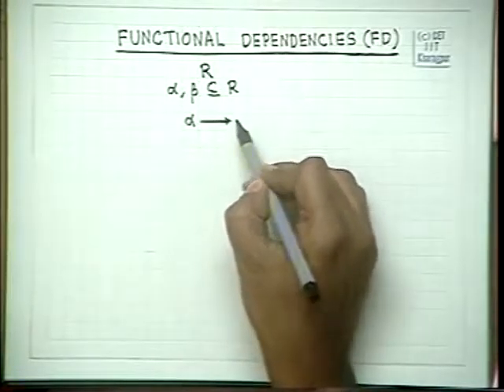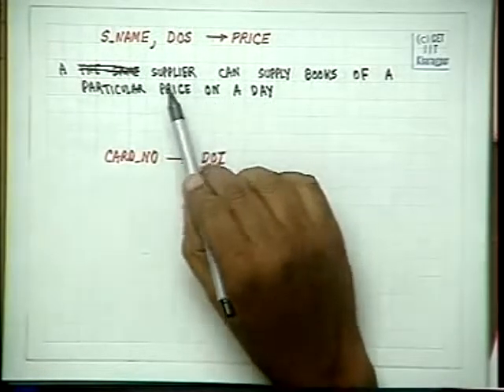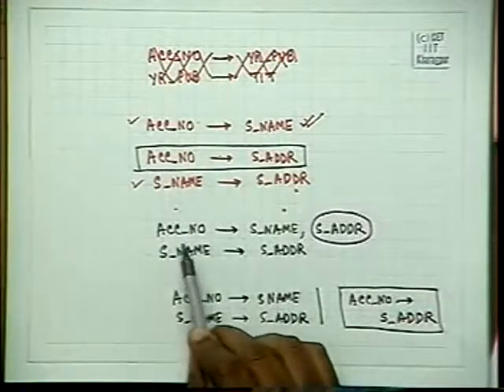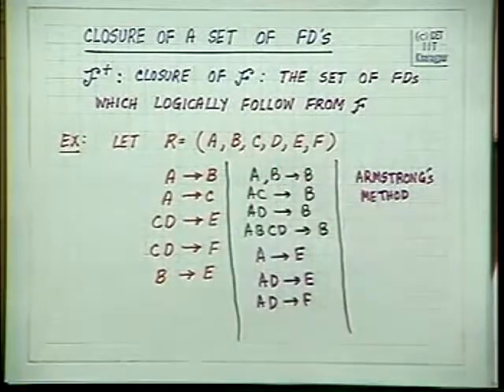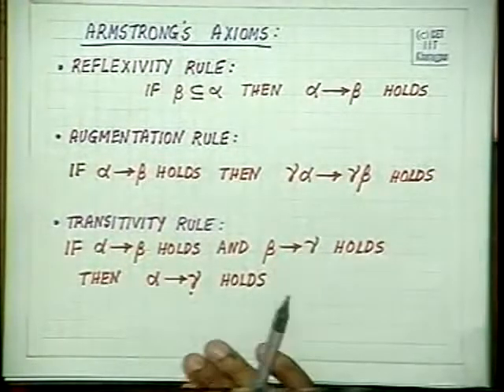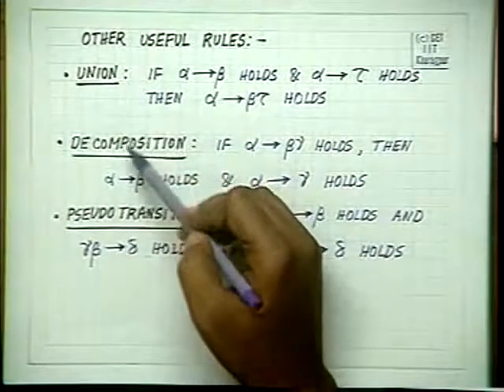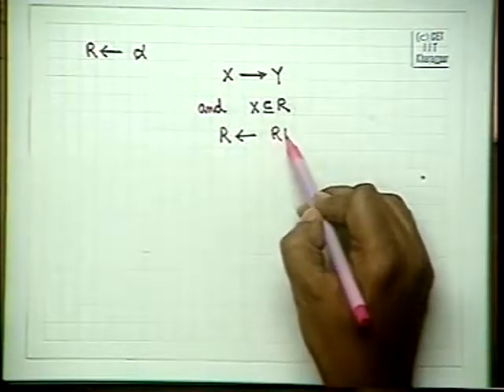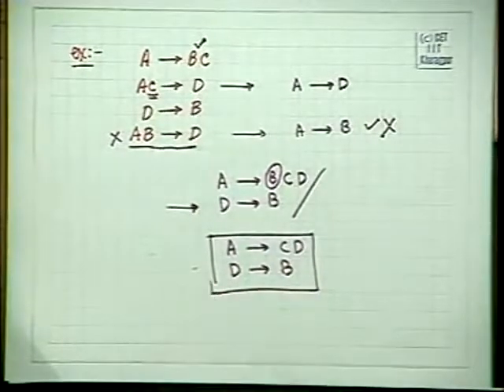Lec#16 Functional Dependency 2